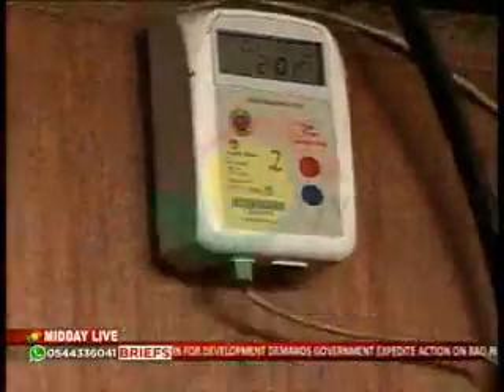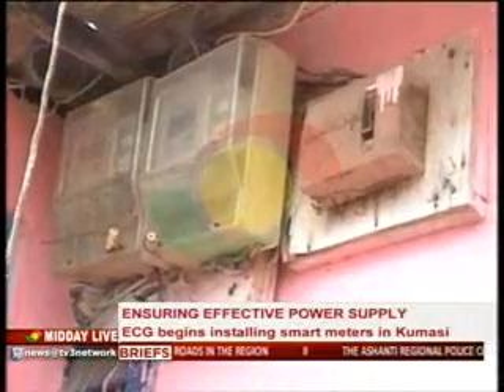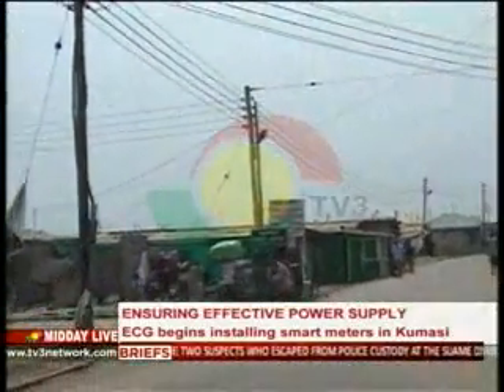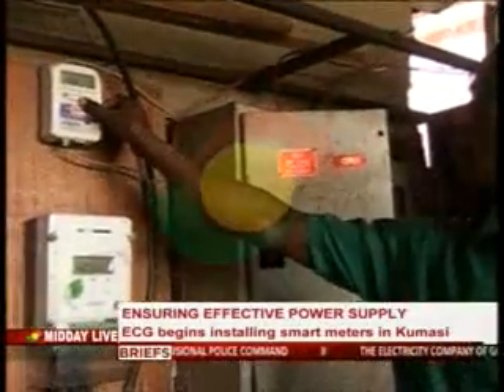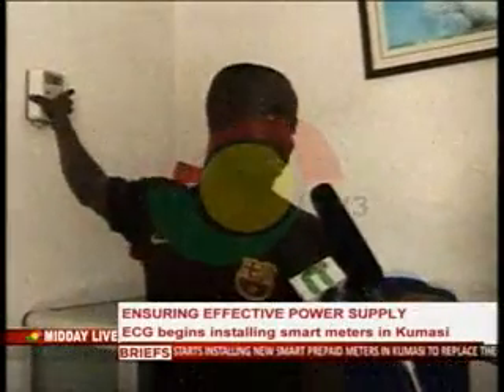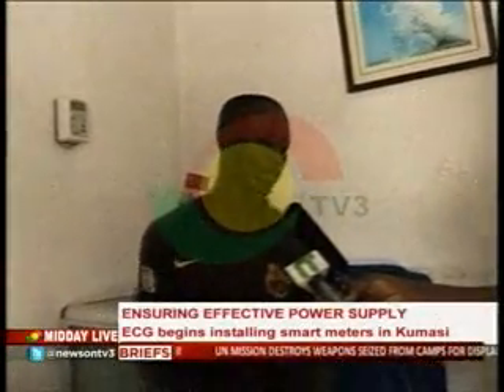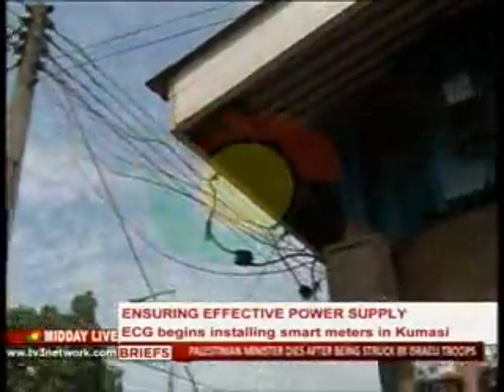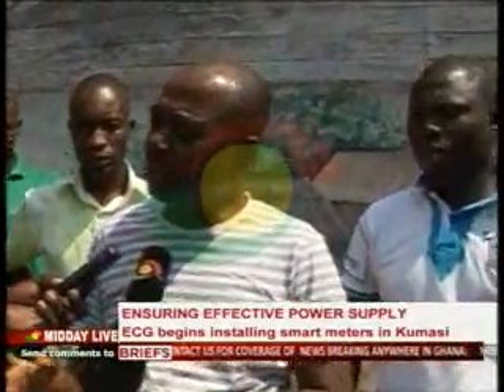MiddayLive - ECG Install New Smart Meters In Kumasi -11/12/2014